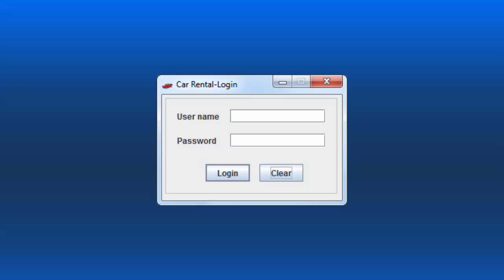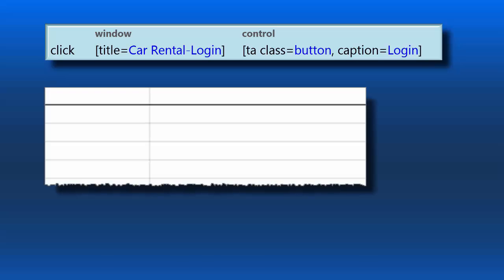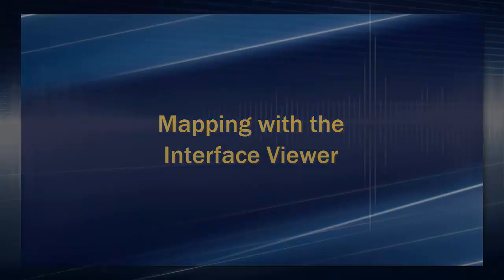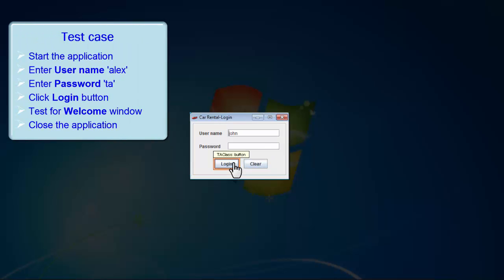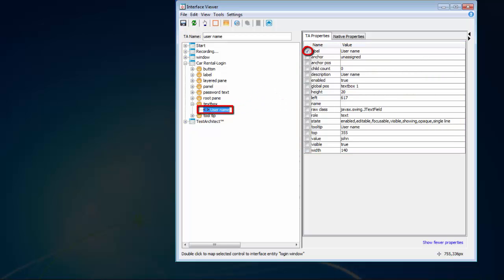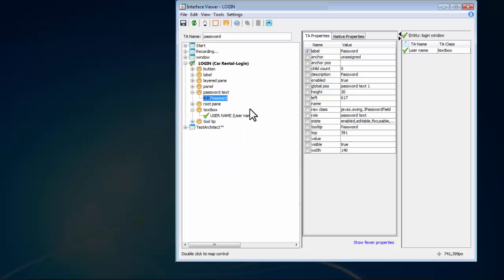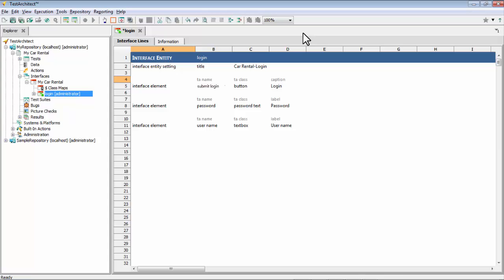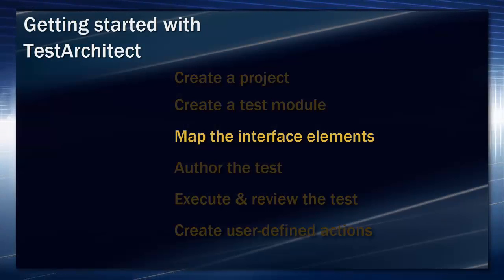GS3 Map user interface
Explore the concept of interface mapping, in which user interface objects are identified by their properties. Then use TestArchitect's Interface Viewer to capture the UI objects you need, assign logical names to those objects, and store your mappings in interface entities.